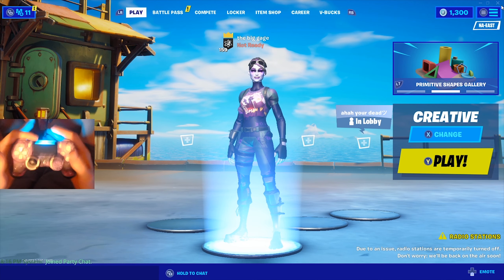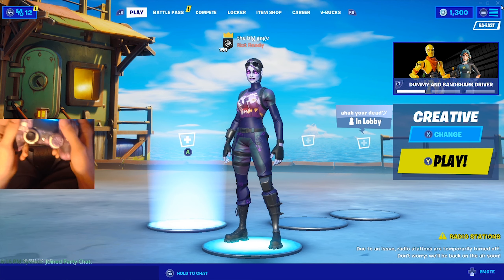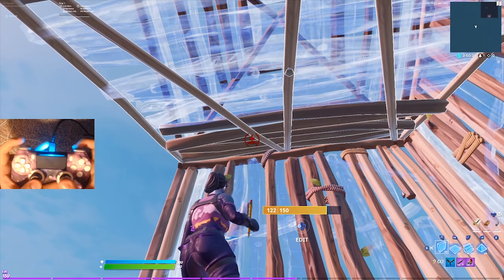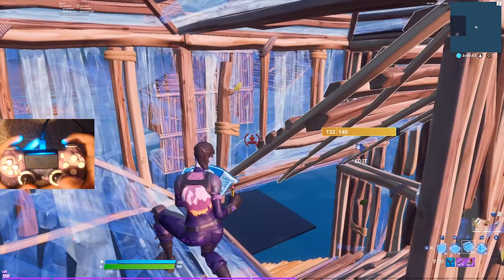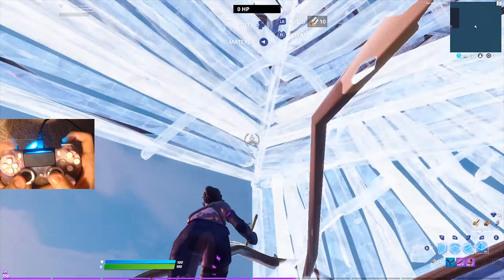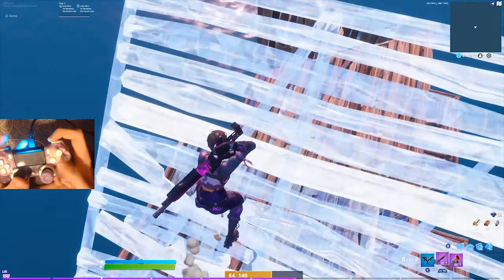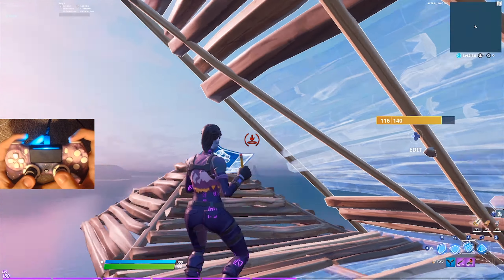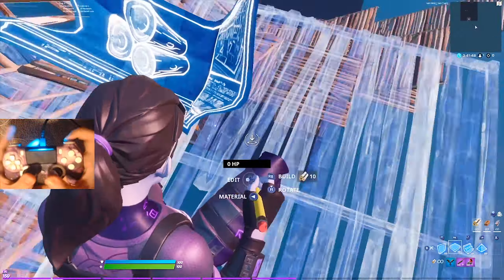3 of the BEST highground retakes in Fortnite: Chapter 2👑 (Protective and Easy)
fastest editor
editor
console
best fortnite player
faze sway